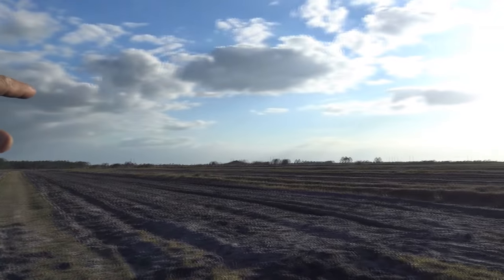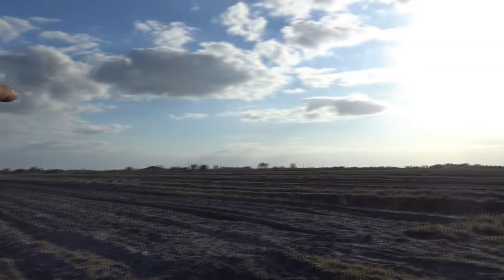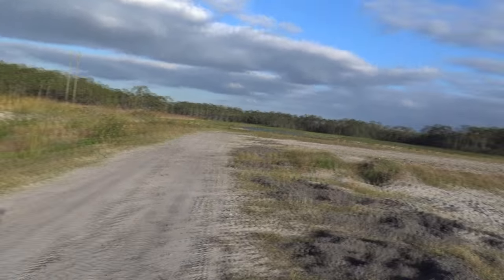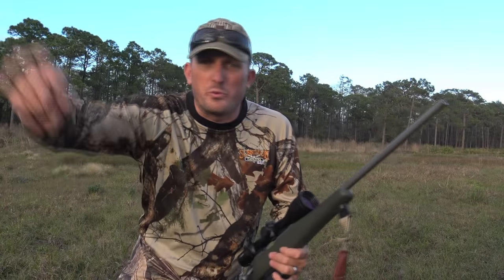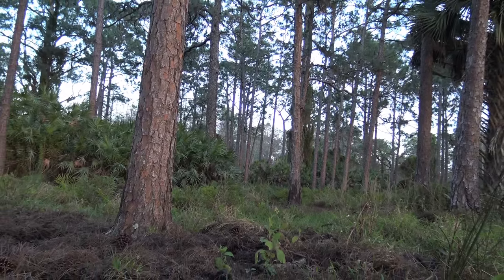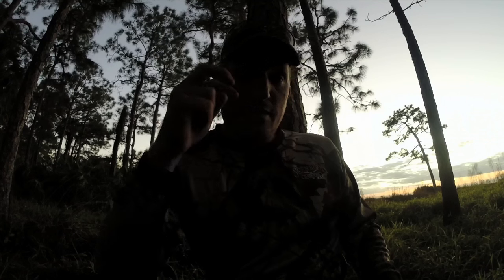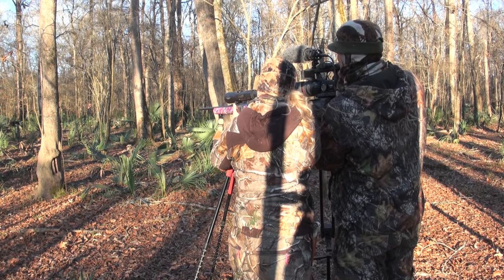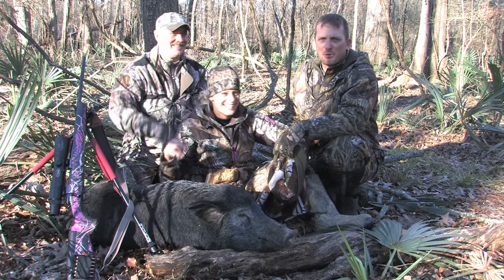HOG HUNT! Firearm Friday #4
after planning a shotgun patterning video, I wound up going on a last minute hog hunt! Sarah and I were both shooting a Howa 7mm.08 with Hornady 139Gr. SST's.